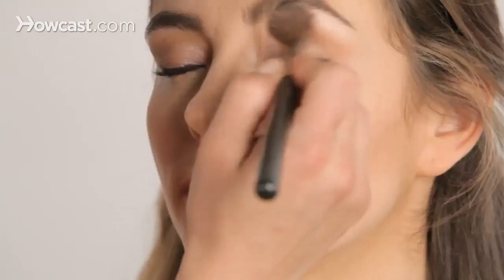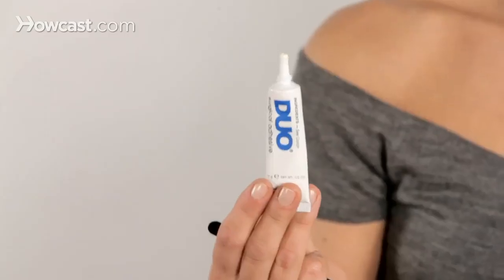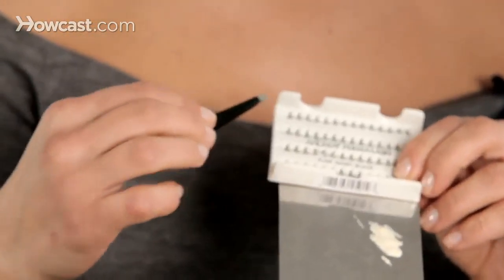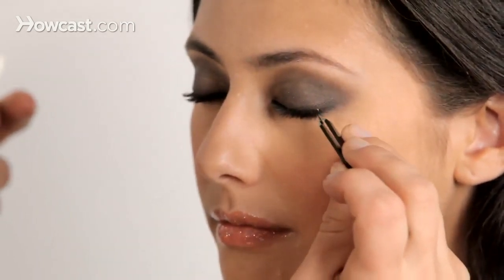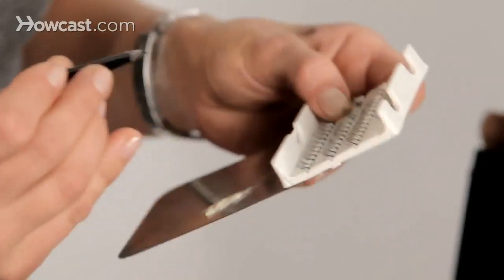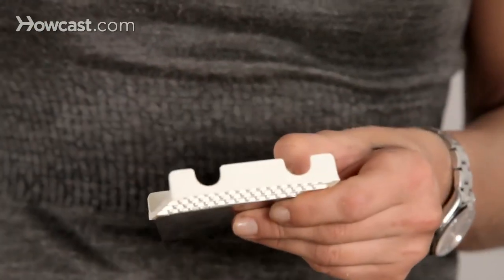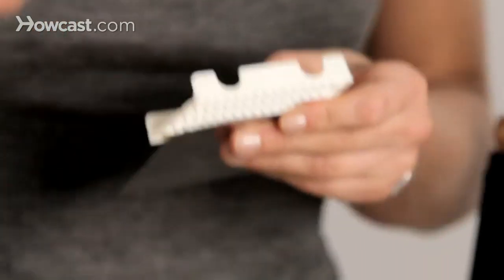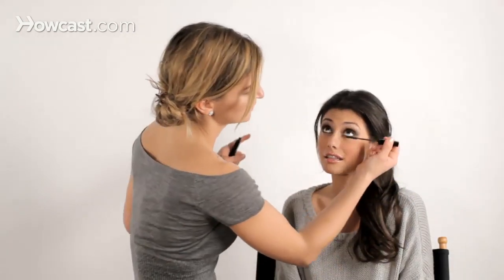How to Glue Individual False Eyelashes | Flawless Face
Learn how to glue on individual false eyelashes from professional makeup artist Michelle Dittrich in this Howcast eye makeup tutorial.

"My name is Michelle Dittrich and I'm a Make up artist. I've done make up on a lot of celebrities. Pam Anderson (?)Cynthia Nixon. There is a big misconception that i could never do that look on the run way and you absolutely you can. everybody can and (?) I can show you how to do that.

So we have just finished our dramatic eye look which we paired with our previous summer bronze look. So now we are going to make this look a little bit more dramatic and show you how to add individual false lashes into look just create that extra.(?) One of the keys in doing individual false lashes is the glue. Duo is surgical (?) but is favored by any make up artist any where because its easy to use, its inexpensive you can find it at any drug store and it works. When you are doing the lashes - individual false lashes or regular lashes one of the key tips is to not use too much glue. And to use tweezers.

So here on the middle of i put some duo and its okay if it kind of starts to dry a little bit gum here is the more easily the lashes will at here and that's what if you want. So um its best to use a flat tweezers and it will be  easy to grab them off here. So we have a little knob on the end and just gonna give it tiny little bit like the tiniest bit will work. And if it doesn't it come off and you do it again but (?)lash glue on top of your lash line its not, its gonna mess up your make up and its not going to help you in anyway. So less is more in everything. Just go ahead and start on the outside of the lash and you wanna make sure that you get it basically right in your lash line right on the very top like where your lashes are, your not gonna take it above, you gonna try them work them right into your lash line, so that they'd look natural.(?) So you want them to blend in as best as possible. So just a smallest amount is necessary and work it right so we gonna do them side by side, so the one i put over here I'm gonna put in the same spot over here in order to make sure that we are doing them evenly. (?)So in between each lash applied if you want to kind of check them out and see if we do them all, you know one right after another .(?) So start slow take it easy and that just look prettier that's(?) tiny little bit inside and the outside (?) and they dont have to be exactly perfectly placed on  both sides because lashes were you wanna keep it natural look that's part of the reason we are doing the individuals because you can, you gonna see that line of classic going to cross eyelids like you do on the regular band of lashes um and place them wherever you want so if you just want to accentuate the outside of your eye, you just can place extra dramatic on the outside. It will also make your eyes appear apart if you put a bunch all the way across sometimes they can make your eye look too close together. Okay so just a tiny little bit. And actually each application has about 3 lashes in it. if you didn't want cut into them down or cut into them to make them more spares you can do that too, I'm not going to because we really has this nice dark look going on and I want the drama but if you want to and you wanna do looking more natural look (?)or you can also cut into them. don't be afraid of them you know. You can, you can do it so tiny tiny tiny bit of the Duo and working. I'm gonna take this even out little bit further on the edge (?) to give that extra punch and I'll do the same on the other eye.(?) Check that off I mean its gorgeous eh as extra drama but still doesn't look crazy. And now am just going to finish with a tiny bit of the purple mascara that we use before on the bottom lashes and your look is going to be done. Ready to party. So again and look up. Be careful when your doing bottom lashes that you don't want make them look too heavy.(?)after. And that is your gorgeous dramatic eye look with individual false lashes applied and bottom mascara. "